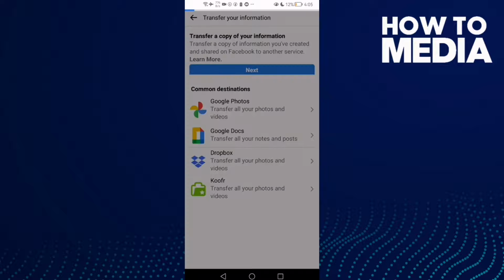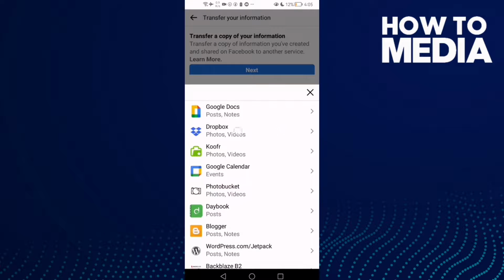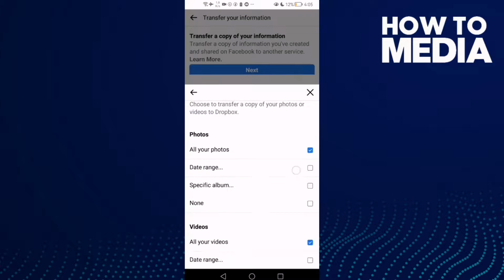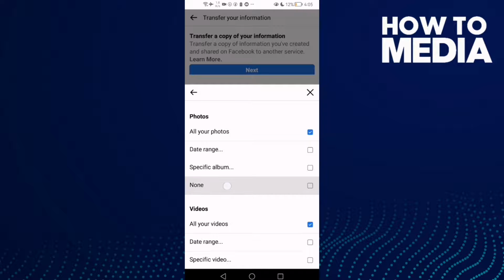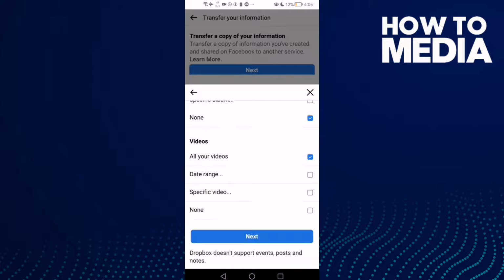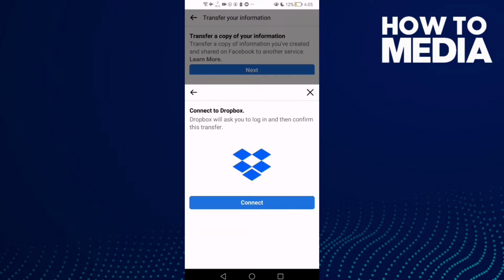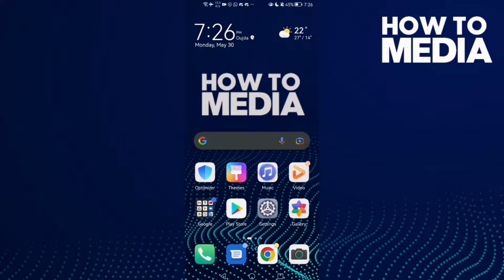How to Transfer Your Videos To Dropbox on Facebook Lite App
in this video we discuss :